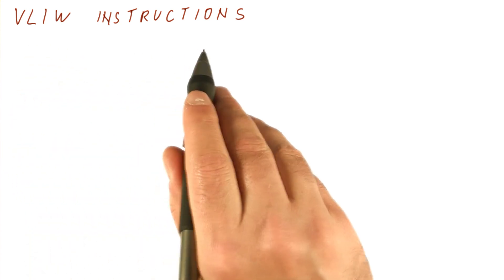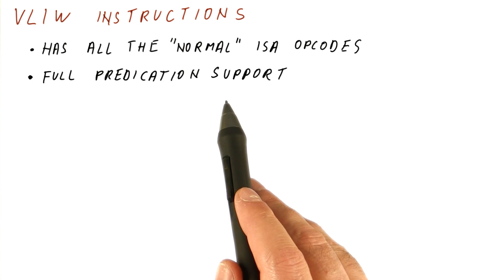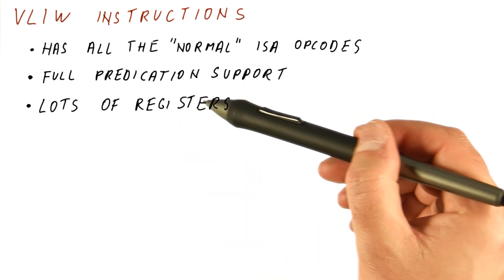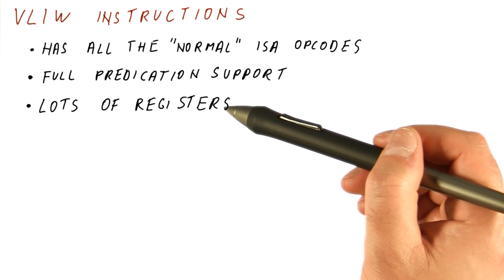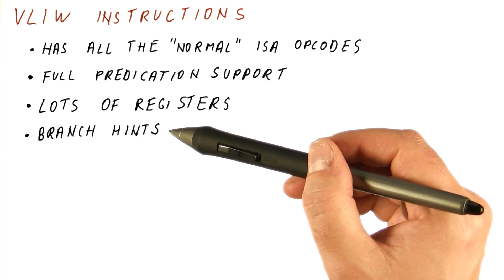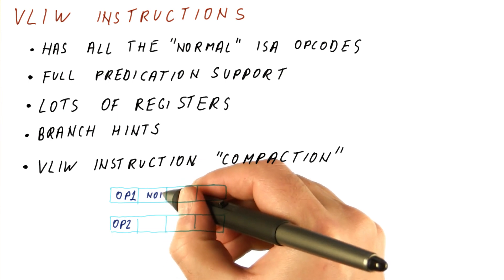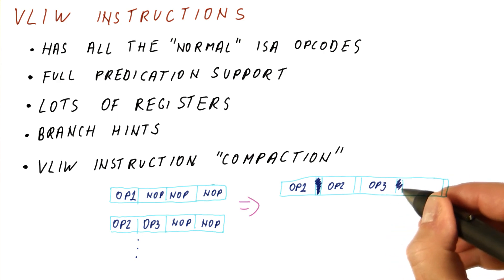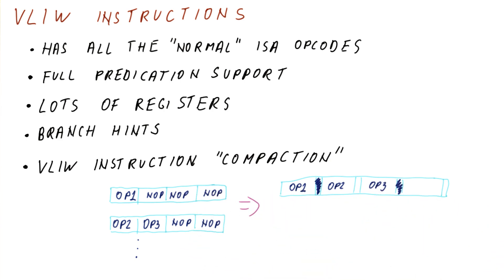VLIW Instructions - Georgia Tech - HPCA: Part 3